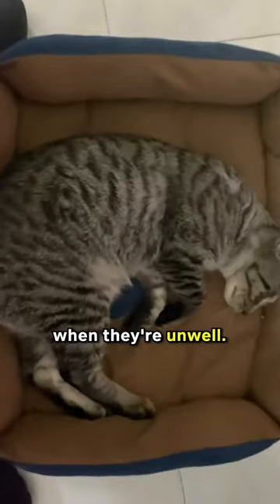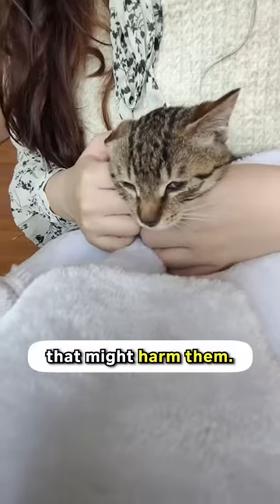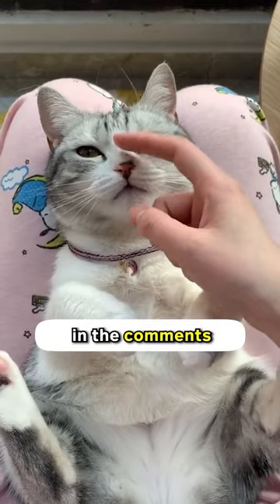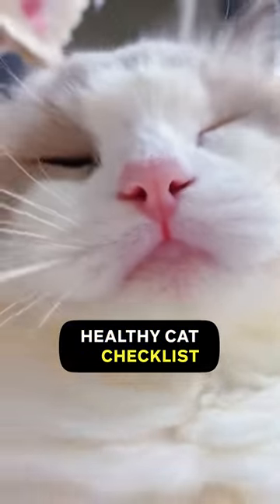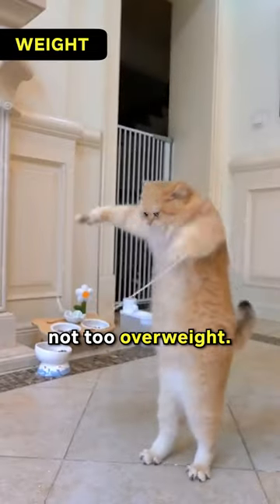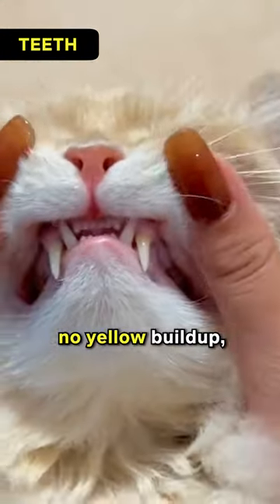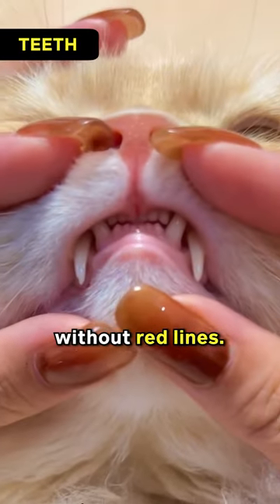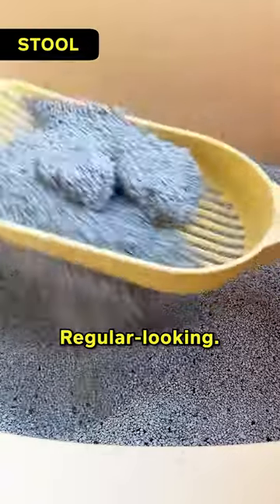Here’s A Checklist For Your Cat! ✅